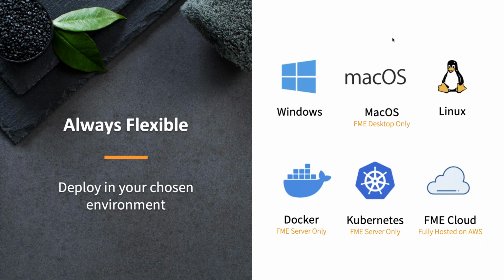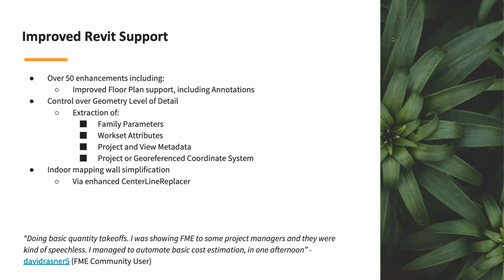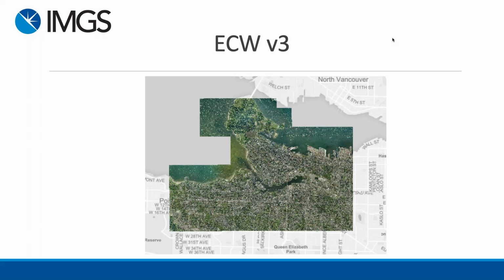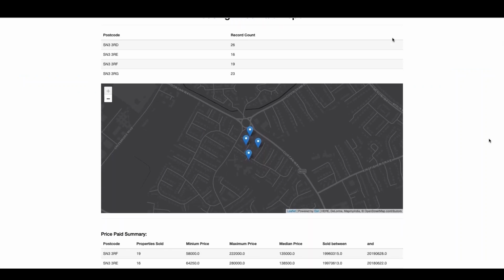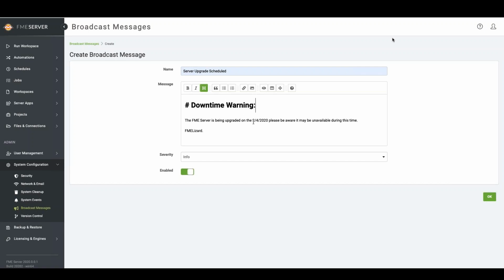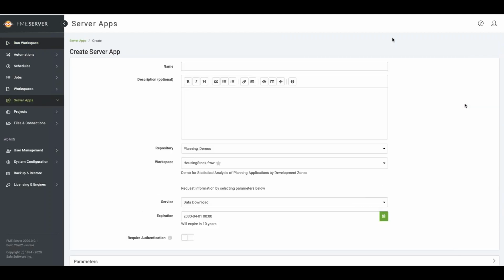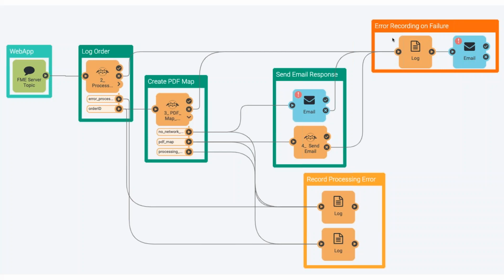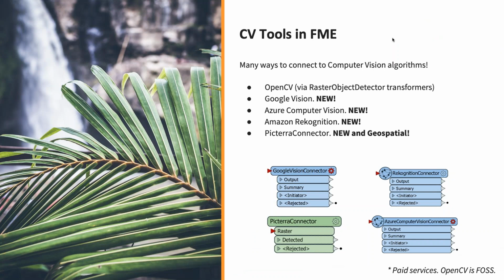FME 2020 Webinar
This webinar is a chance to see what’s new in the 2020 release of FME Desktop and Server.